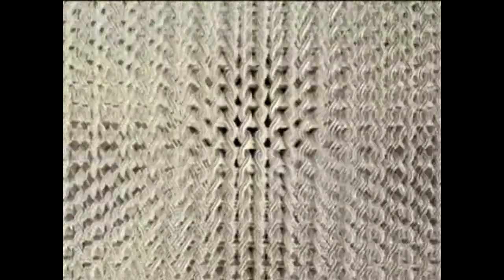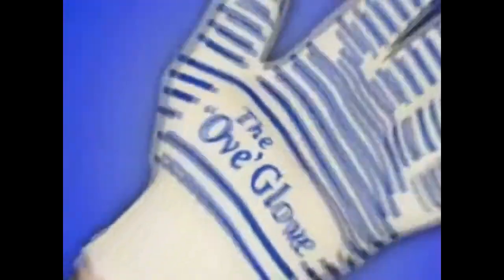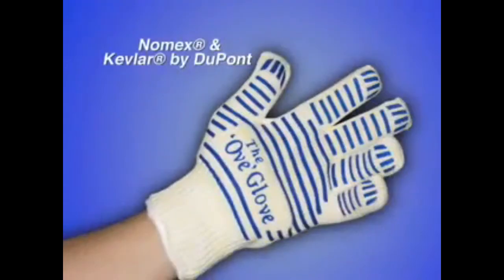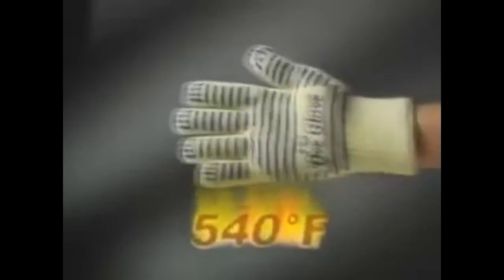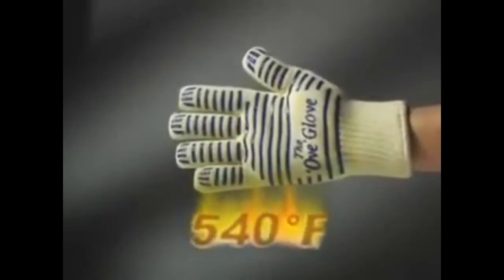AK Guy Infomercial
We love you @BrandonHerrera and my wife thinks you would make a sexy Wild West/Civil War movie actor, but we have to pick on you like @AngryCops did. Enjoy!